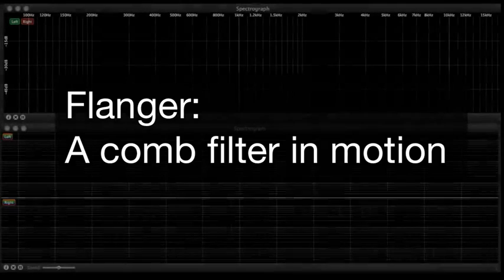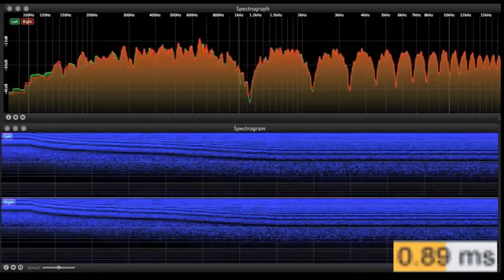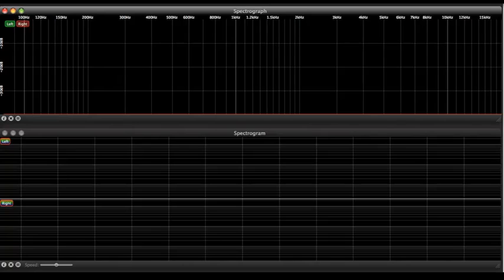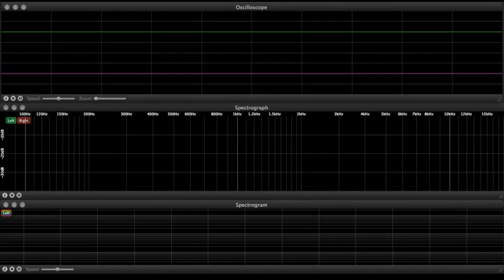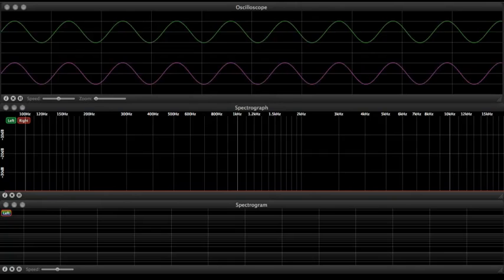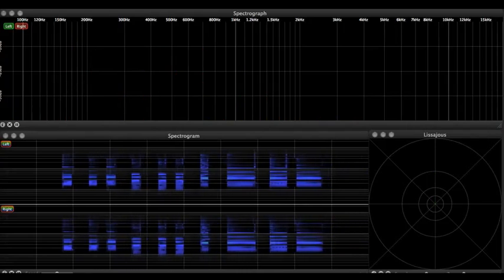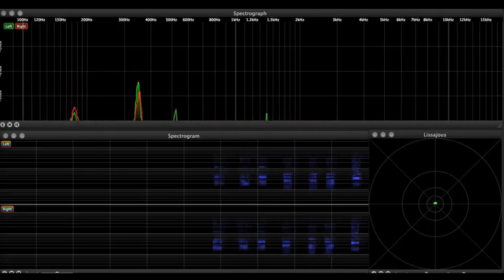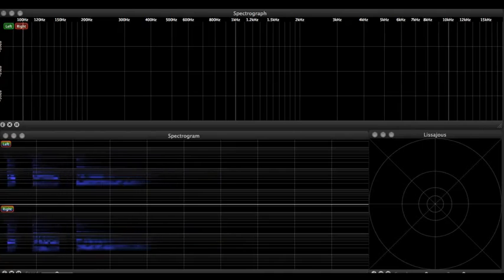5 4 Modulated Short Delays 12 17